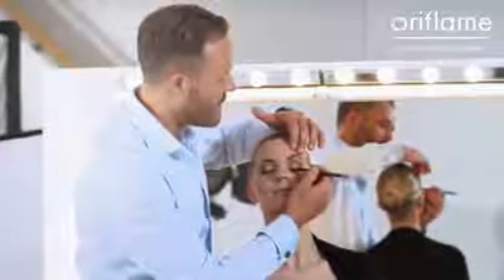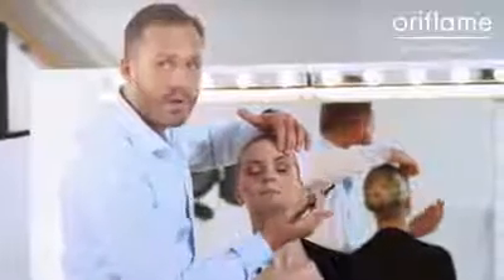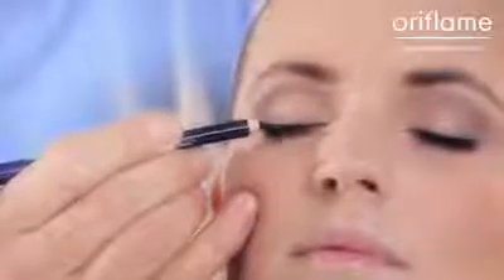Oriflame Trucos de Belleza Consejos de Belleza Perfilador de Ojos